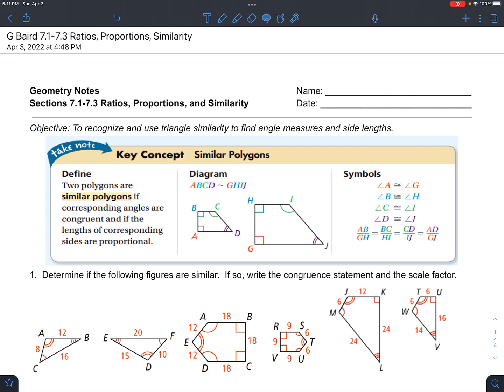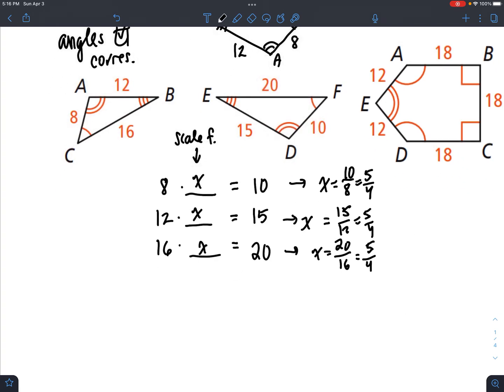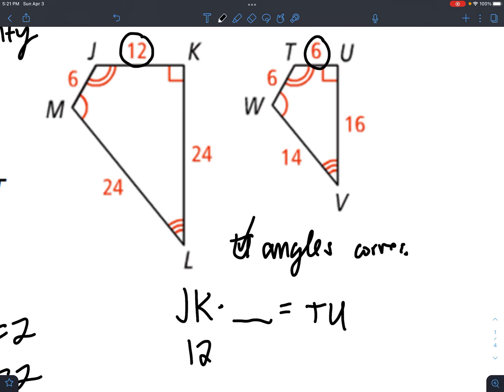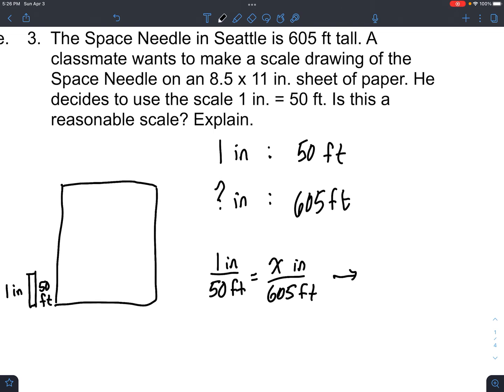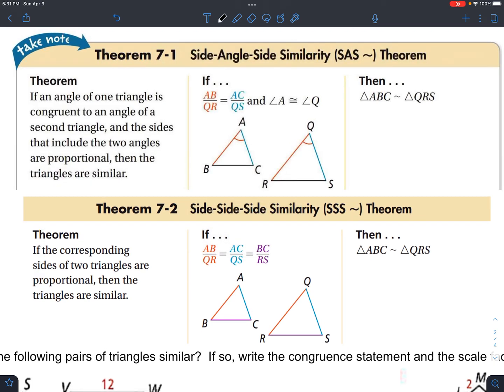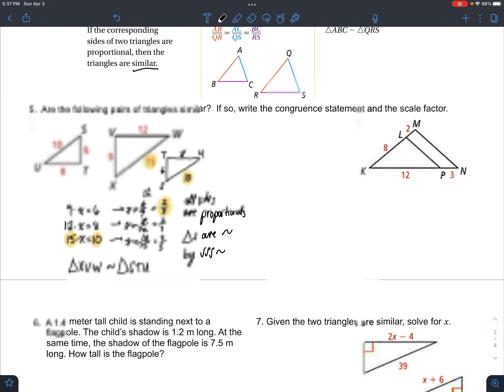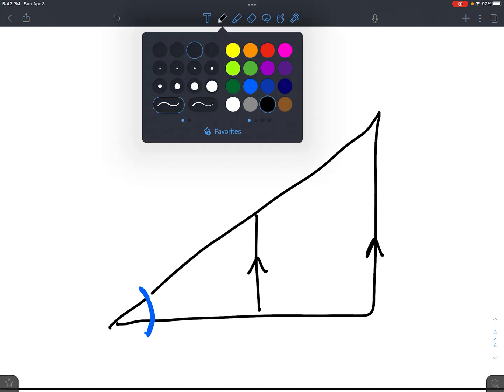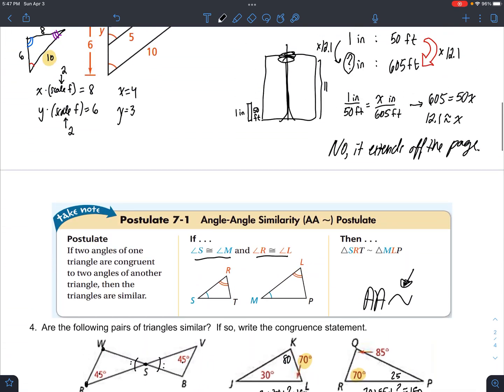Geometry 7.1-7.3 Ratios and Similarity Notes